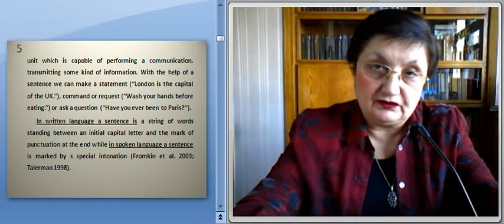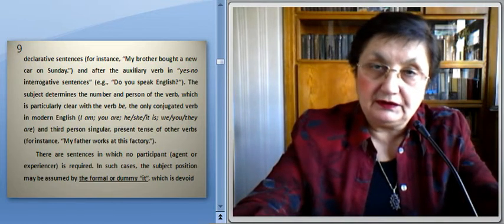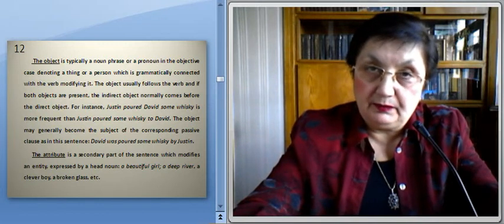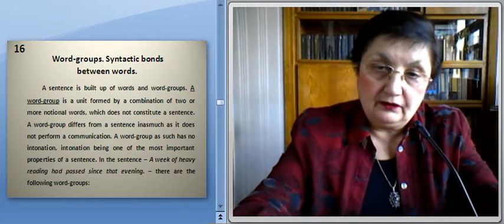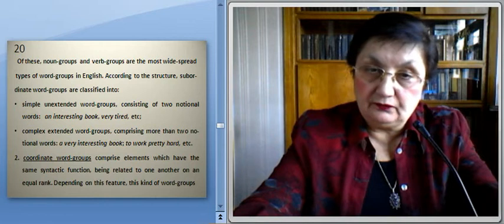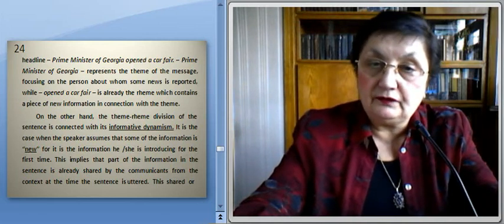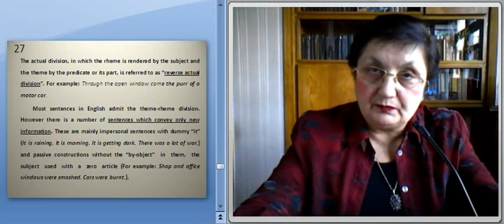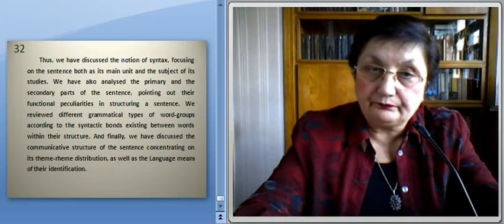ნინო კირვალიძე, ინგლისური ენის გრამატიკის თეორია, ლექცია 9